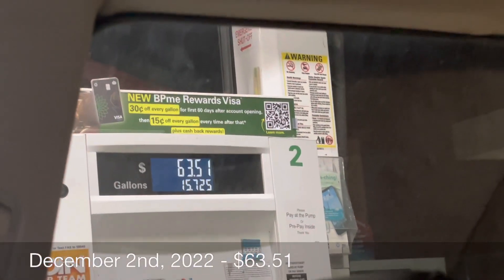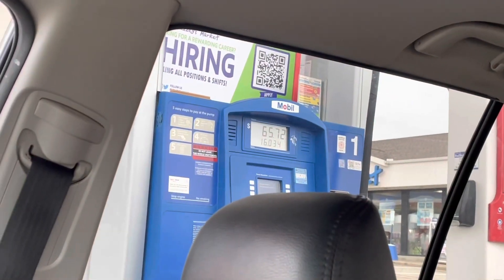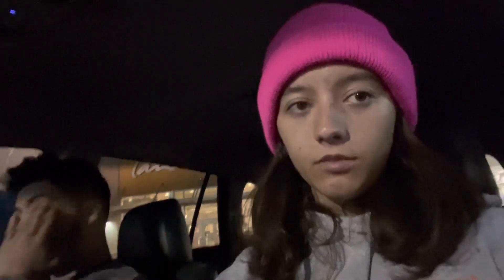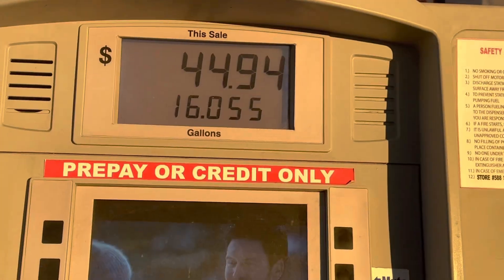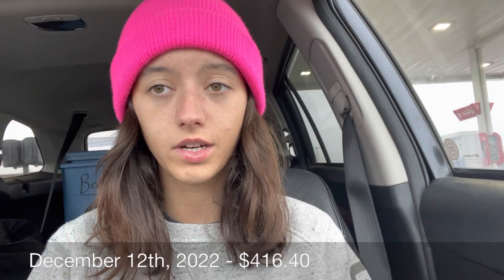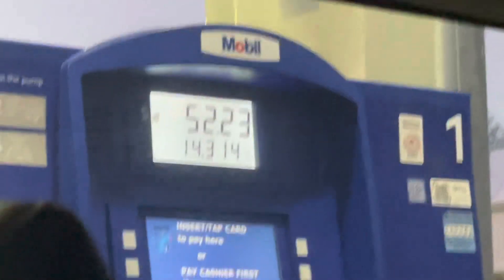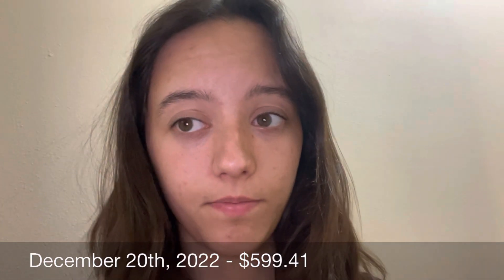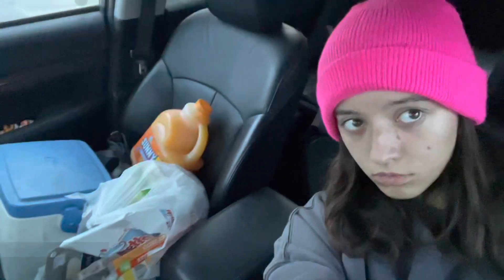WHAT I SPEND IN A MONTH!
HOW MUCH MONEY I SPENT IN THE MONTH OF DECEMBER 2022 AS A TRUCK DRIVER FOR A CONSTRUCTION COMPANY IN WISCONSIN! GOING OVER WHAT I SPENT EACH DAY AND ADDING IT AS I GO ALONG! ADDING UP THE TOTAL AMOUNT I SPENT AND HOW MUCH I SPENT ON FOOD, GAS, LIVING, AND EXTRA! ADDING UP THE TOTAL OF ALL MY PAYCHECKS FROM DECEMBER AND COMPARING THEM TO HOW MUCH I SPENT!

Posting Schedule: Every Other Day @ 1:00pm CST!